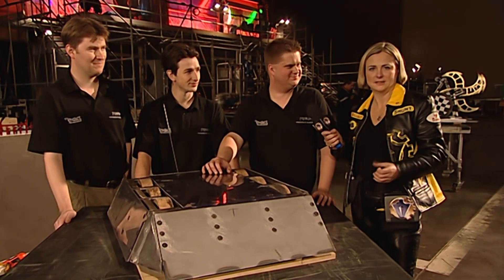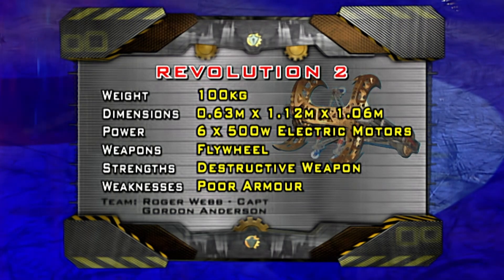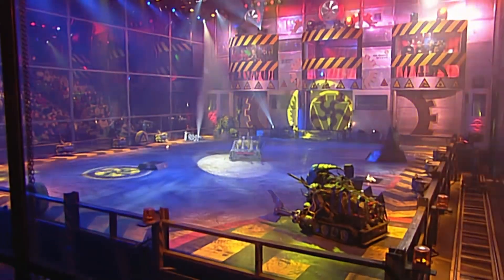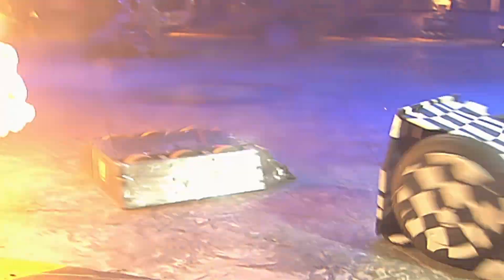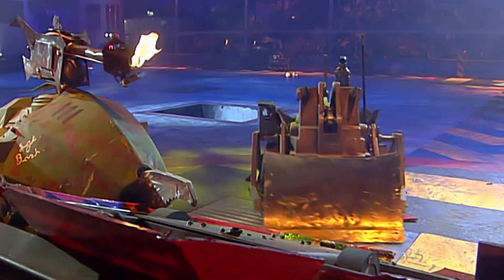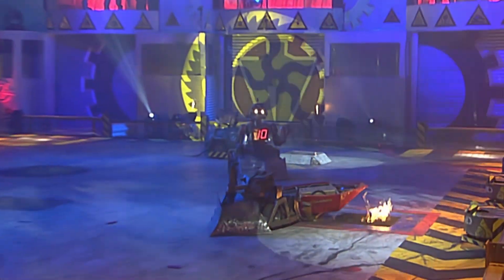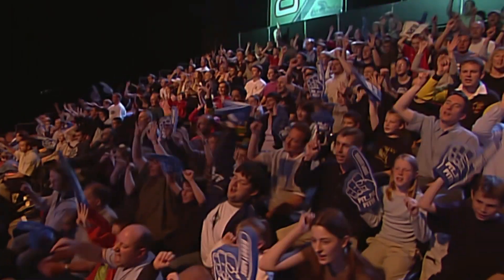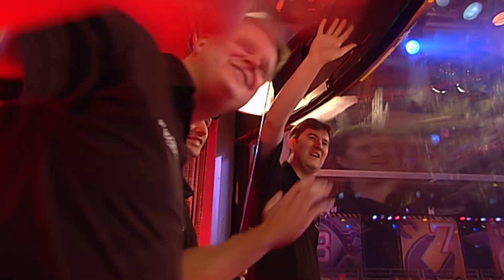A STORM has come to ROBOT WARS | Robot Wars HD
Joining in the second Extreme Series, Storm 2 will certainly cause havoc for many Series to come!